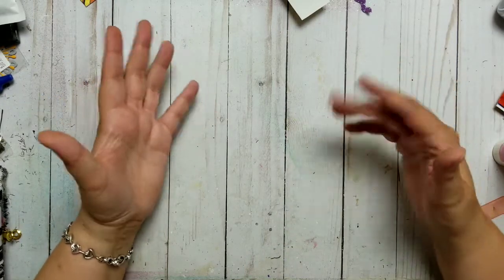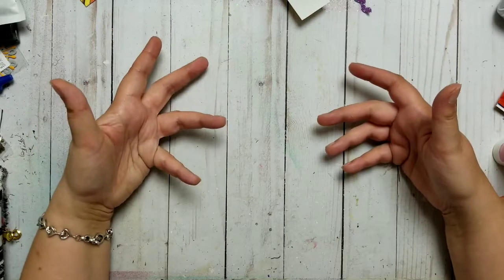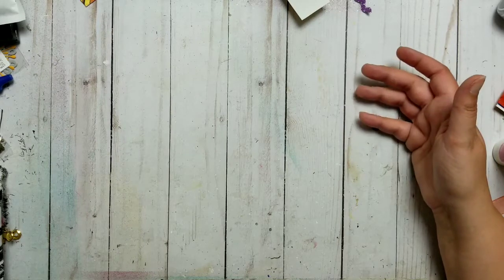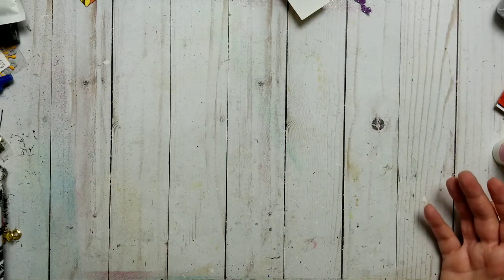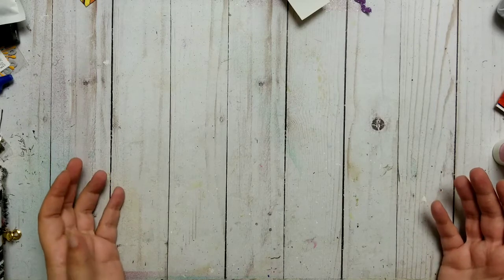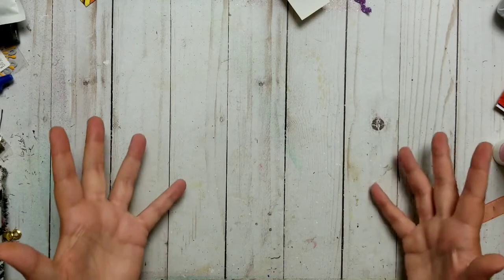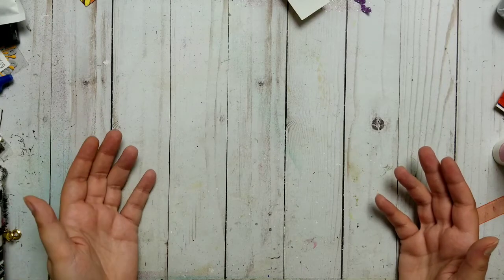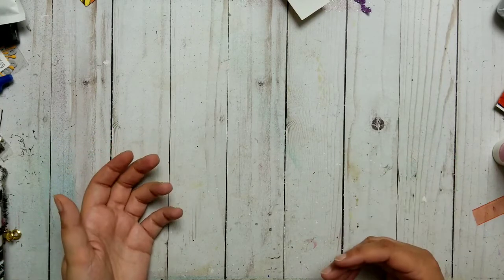13 Days of Halloween. Day 13.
13 Days of Halloween. Day 13.

Fun Items I use

This time I'm using my new Paper Pad from Michael's. It was a hot buy and it's called Butterfly Blooms. I want to craft a loaded bag, cards, shakers, wands, ephemera, pocket letter, flip book, travelers notebook and inserts and so much more But today I will be making a quick and easy  Halloween craft for our 13 days of Halloween collaboration.